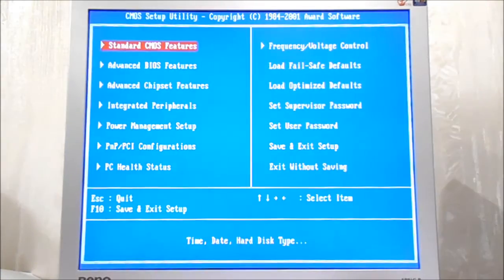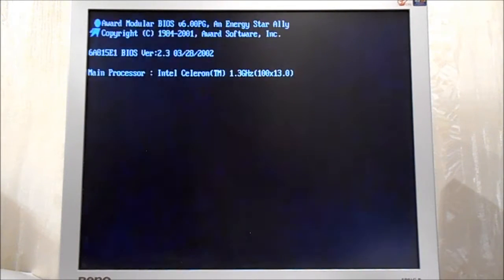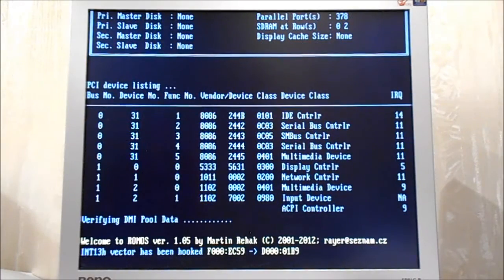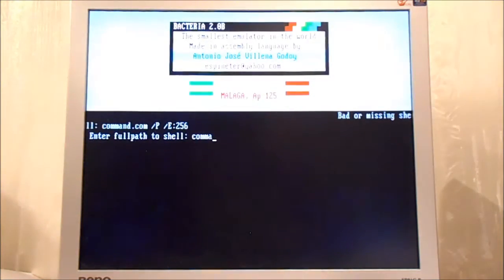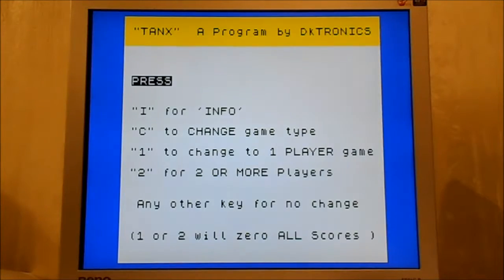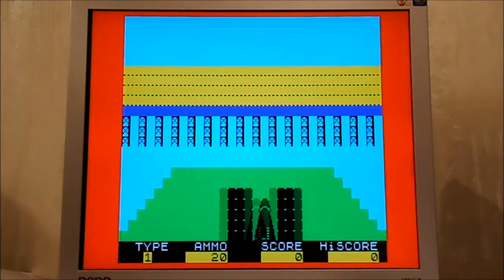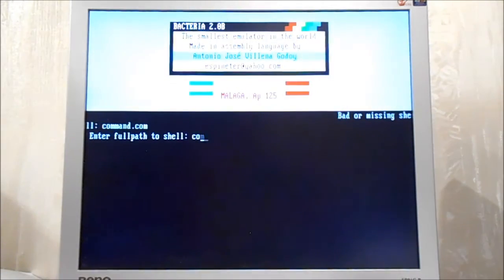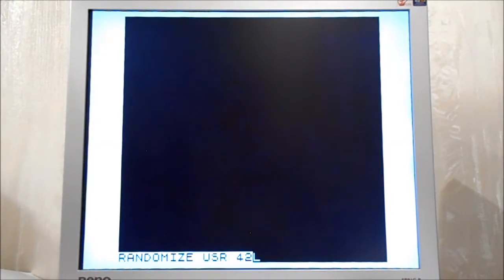ZX Spectrum with a game and an intro and BASIC embedded into PC's BIOS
Second video about embedding strange stuff into PC's BIOS. Now it's turn of ZX Spectrum emulator. Many years ago computers (including first PCs) could do many useful things instantly after power on. Often there were BASIC interpreter in their ROMs. Now my PC can do the same again almost instantly with help of ZX Spectrum emulator. Moreover there are game called 3D Tanx and 1k intro called Irreality embedded in my BIOS too.